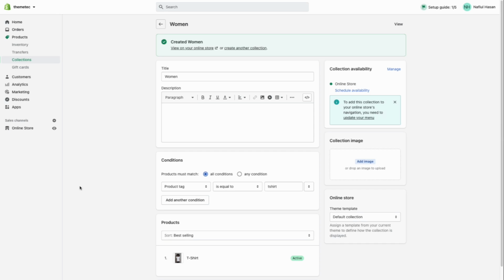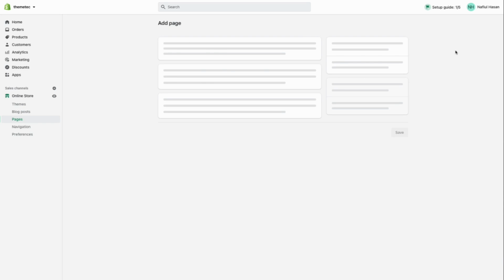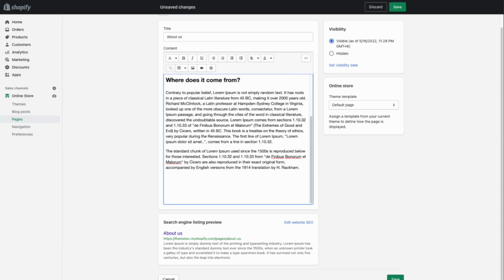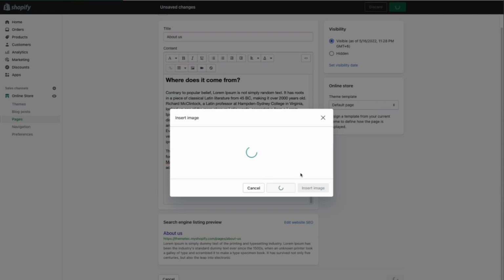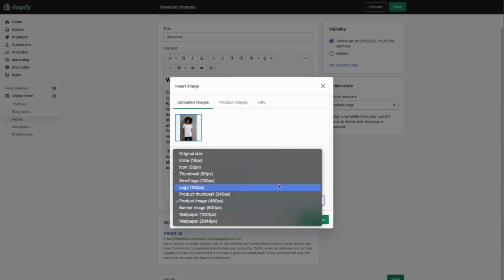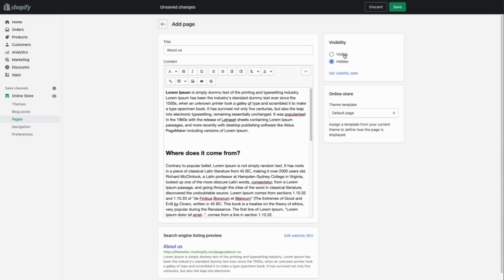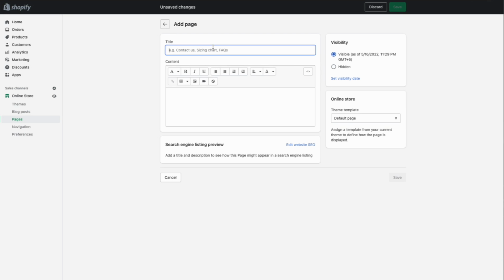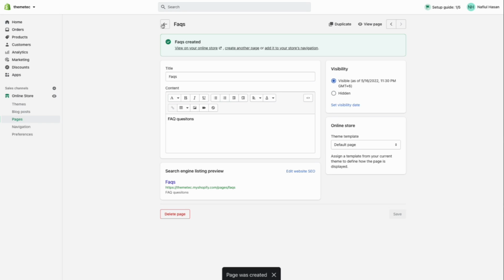How to Create or Add pages in Shopify | Shopify Basic Tutorial | Part 5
Everything you need to know about Shopify Basic Tutorial 2023 | Step by Step

Create Shopify page
How to create Shopify page
Shopify page create
Creating Shopify page.